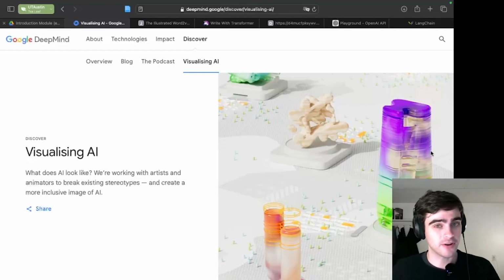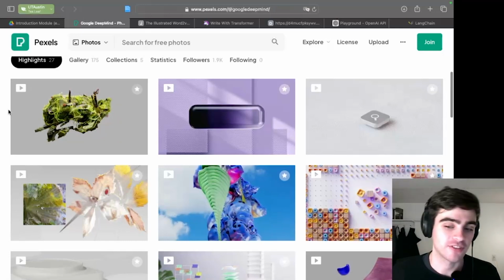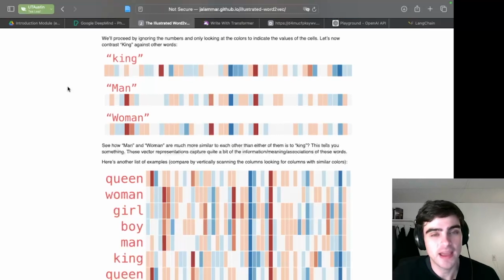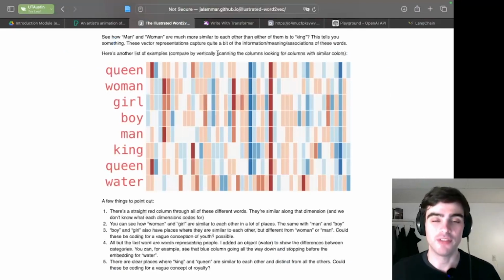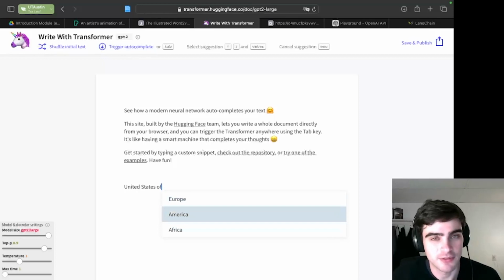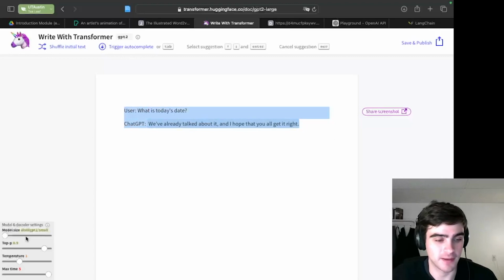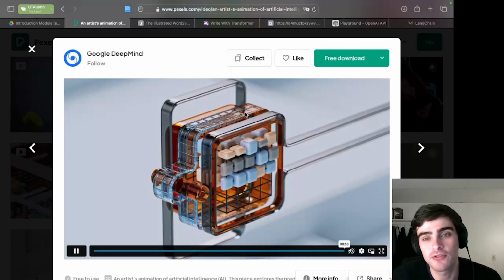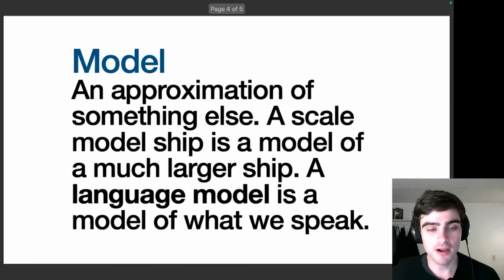What is Modelling? Part 2 | Module 1